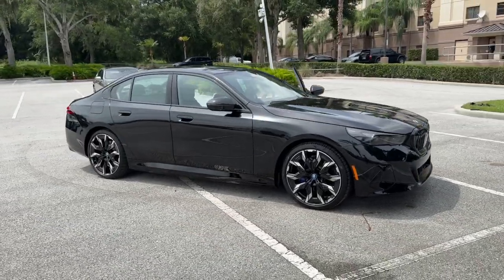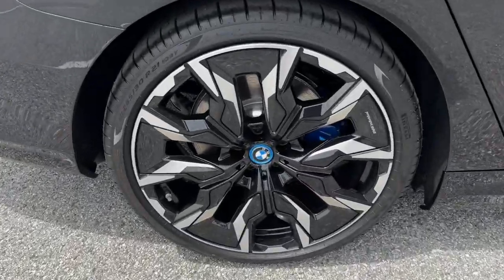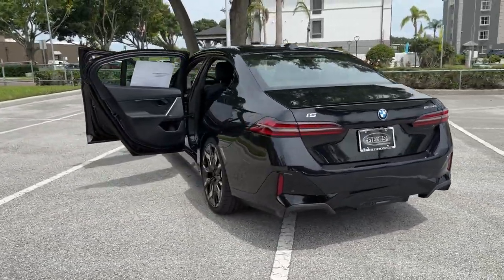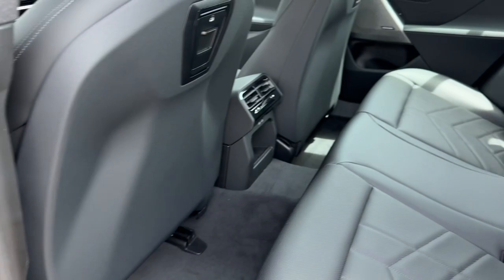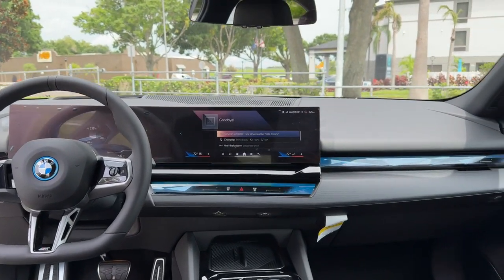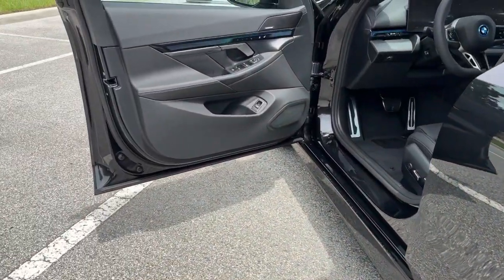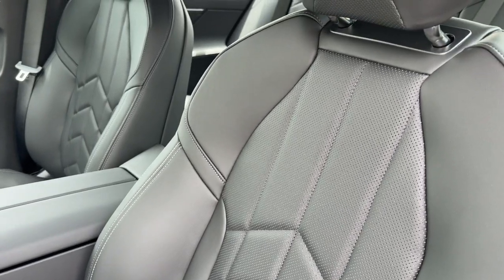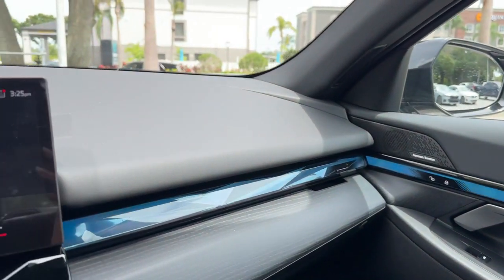2024 BMW i5 eDrive40 FL Lakeland, Plant City, Winter Haven